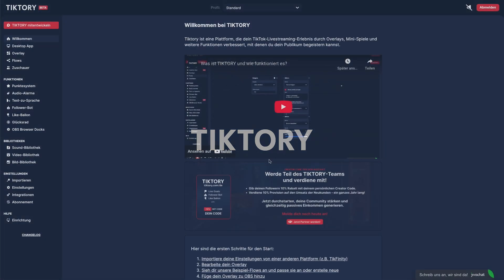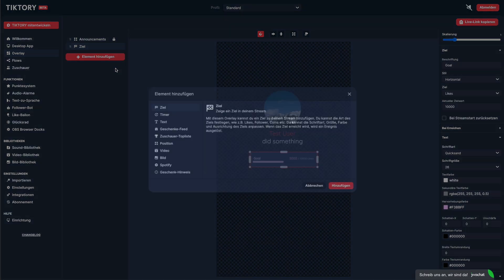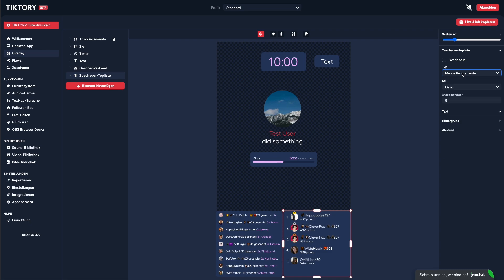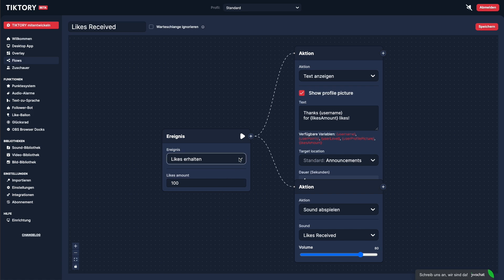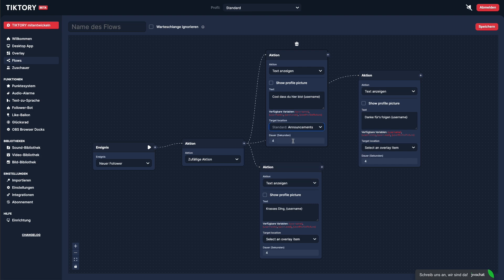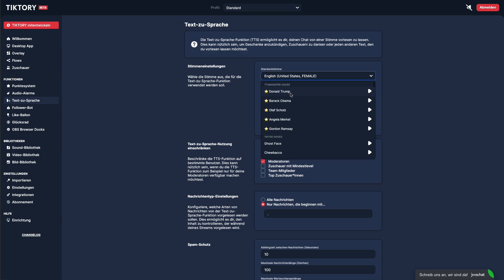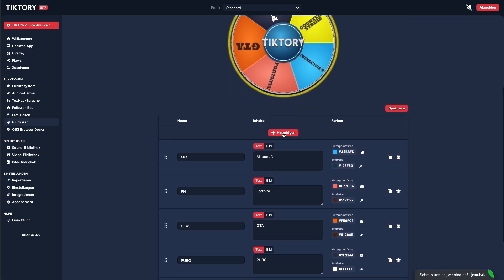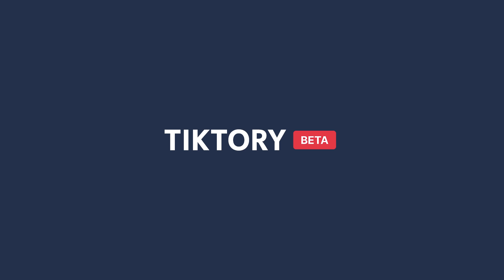Tiktory – The Best TikFinity Alternative for TikTok Live Overlays, Flows & Alerts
Tiktory is the powerful TikFinity alternative that helps you take your TikTok Live stream to the next level!
In this video, you’ll learn how to set up profiles, overlays, flows, audio alerts, and a follower bot to fully customize your TikTok live experience.

🔧 Features include:
– Custom profiles for different streaming setups
– Dynamic overlays: goals, top lists, gift feeds, countdowns, and more
– Automated flows that react to live interactions
– Audio alerts and text-to-speech
– Follower bot with random messages
– OBS integration via browser docks
– Import your data from TikFinity easily

👉 Try it now for free: [Insert your link]